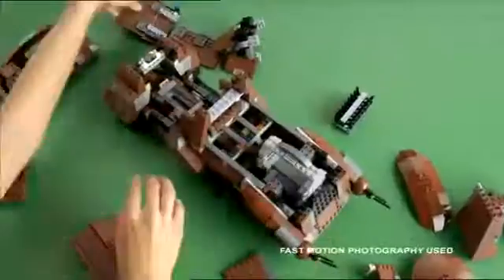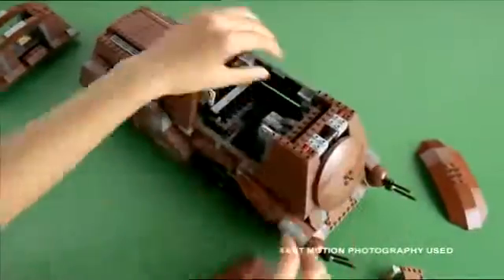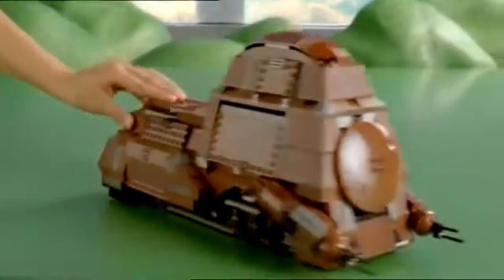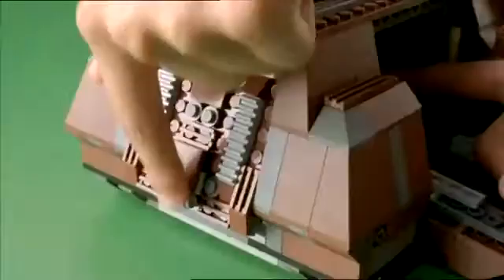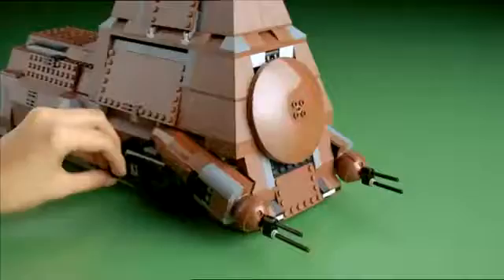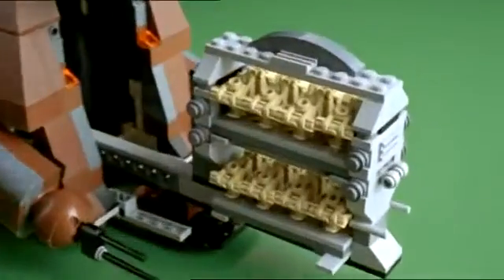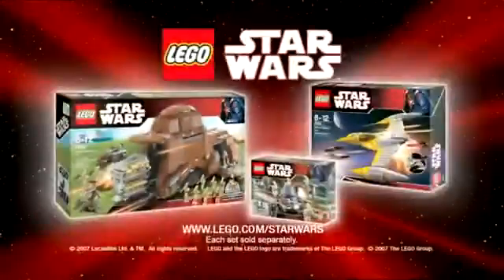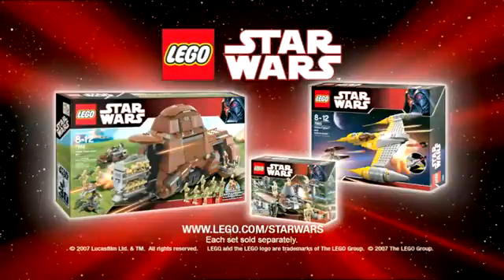ML 98403794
Video Migrado